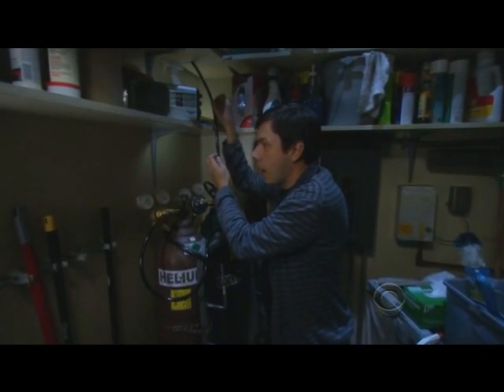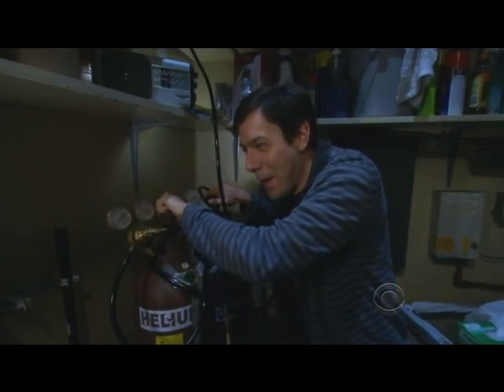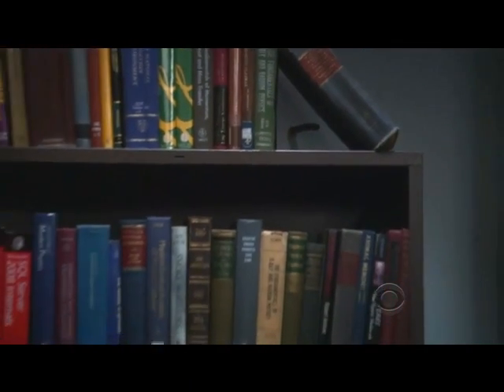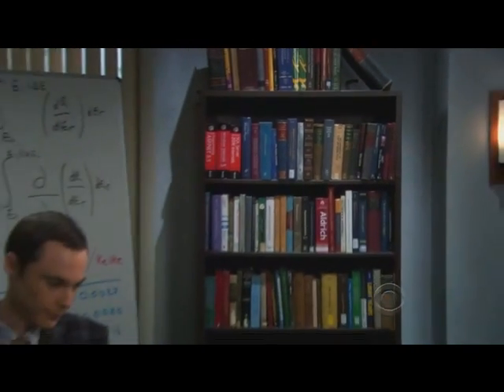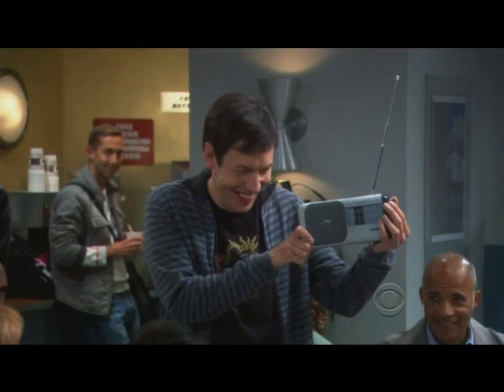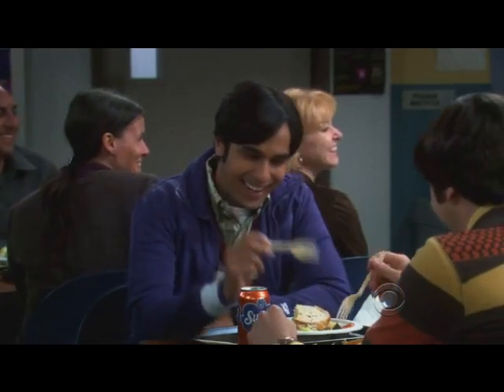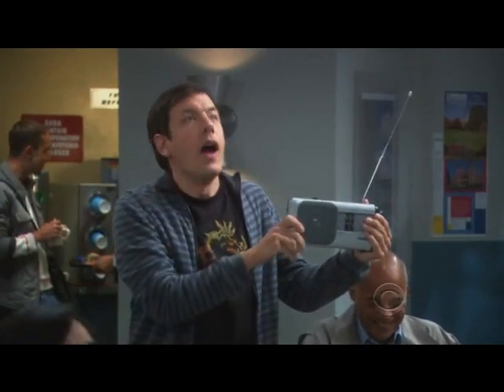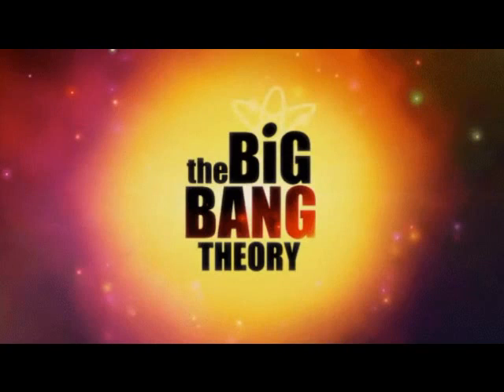The helium "Donald Duck" effect on Sheldon's voice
From Season 3, Episode 9: the Vengeance Formulation. Kripke's trick to Sheldon Cooper.